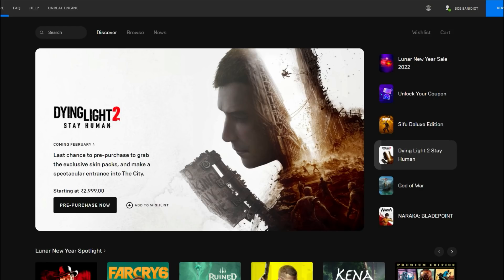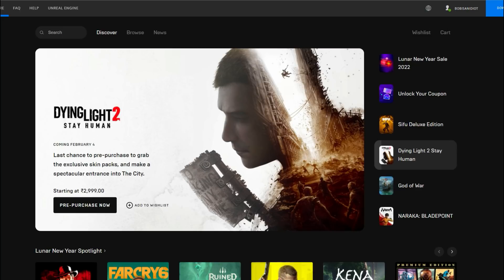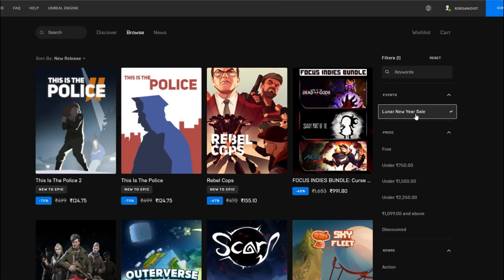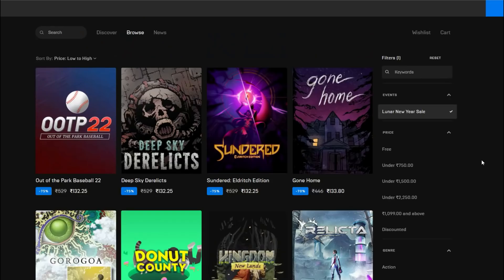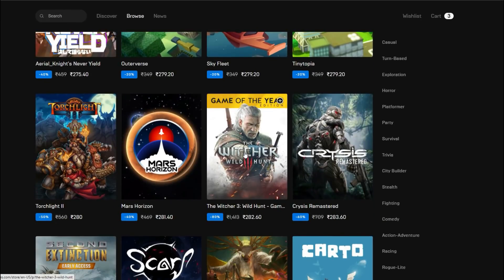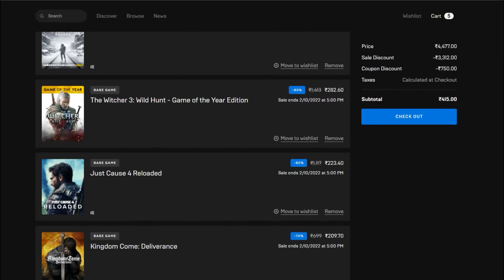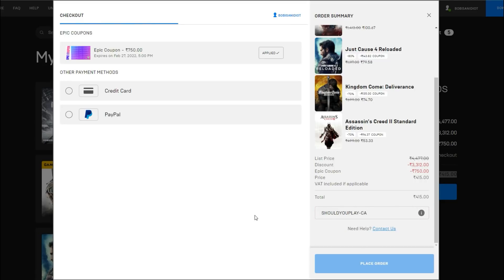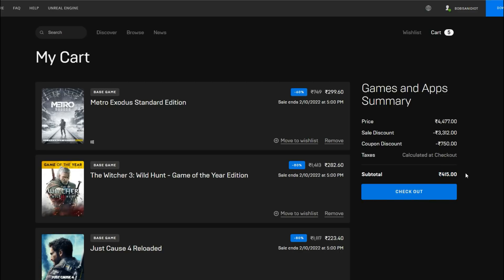Five AAA Games, all for $5?!? - Epic 2022 Lantern Sale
The new Epic Coupon applies to the whole shopping cart, so you can add cheap games together to reach the minimum of $14.99 and THEN take of $10 with the coupon!  Incredible deals, especially in some countries!

Epic games sale
best game deals 2022
Assassin's creed best price
metro exodus best price
witcher 3 best price
just cause 4 best price
kcd best price
AAA games for $1
Epic games regional pricing
Best deals in epic sale 2022